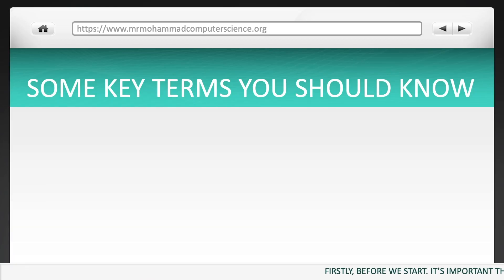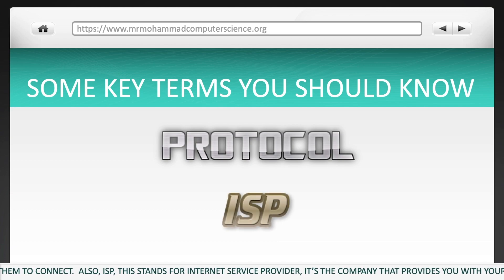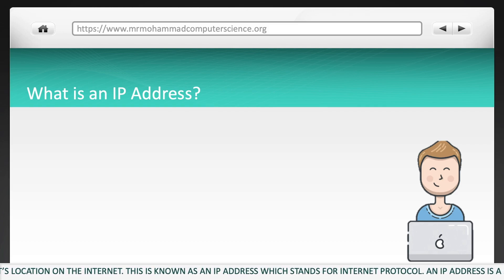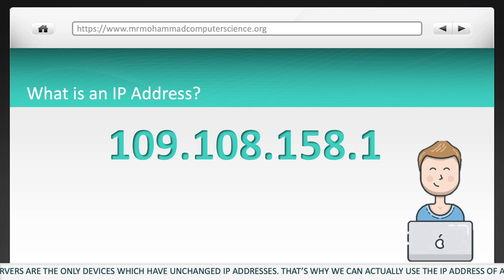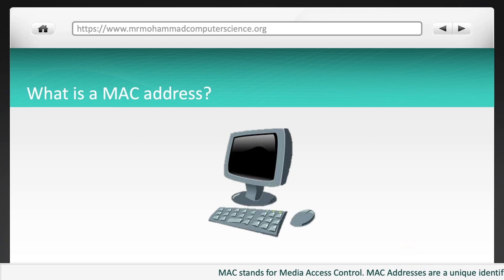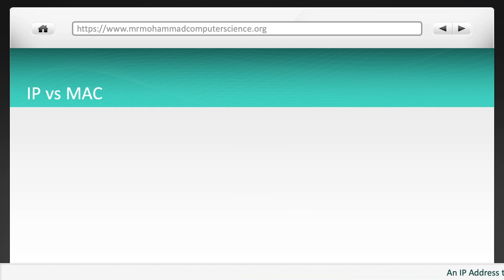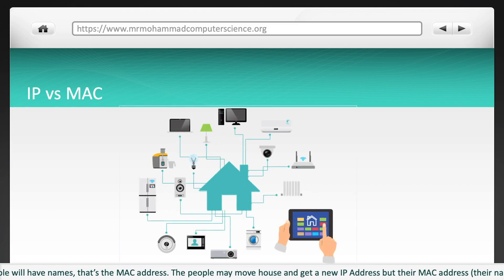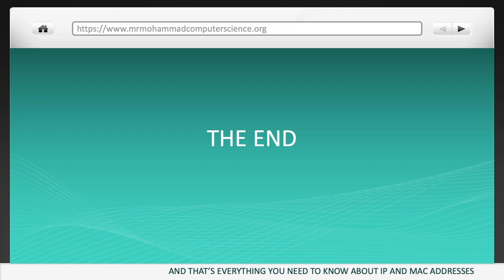IP and MAC Addresses (GCSE Computer Science) Internet Technologies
This lesson is part 1 of 3 from Internet Technologies. Some of you requested shorter videos so I have split the topic into three parts. In this part we look at IP Addresses and MAC Addresses.